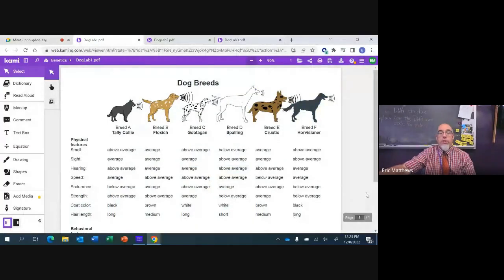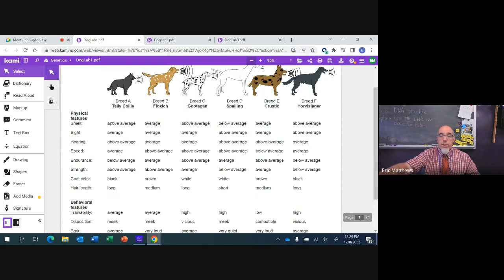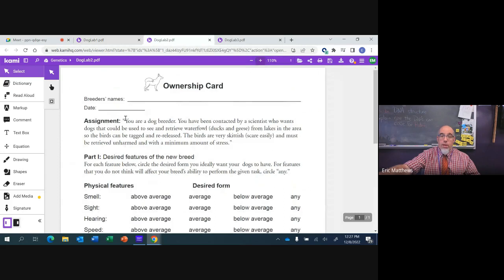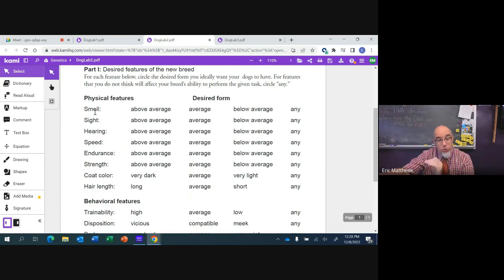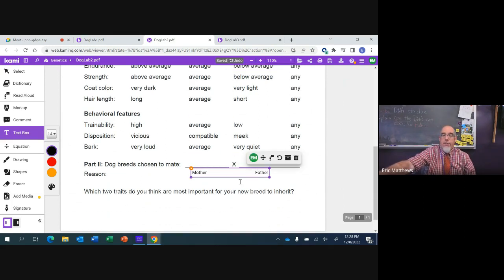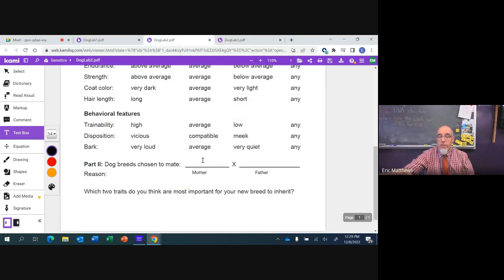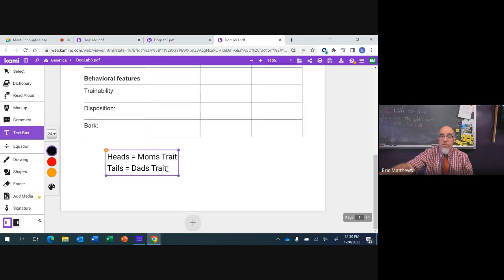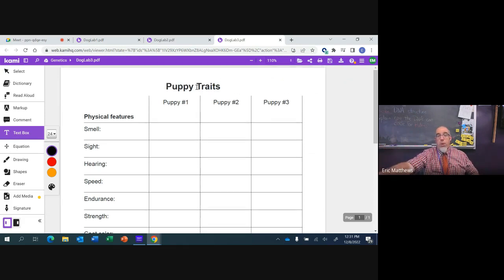12/9 Dog Breeding Lab